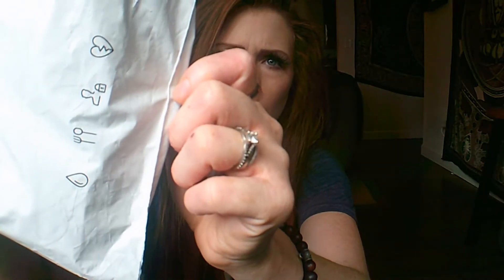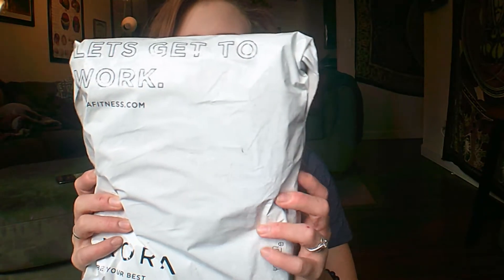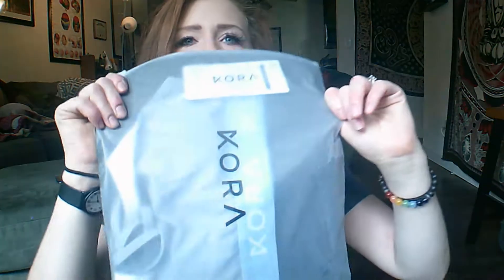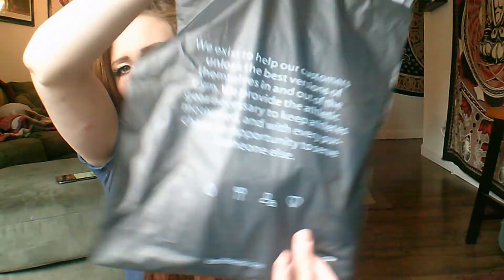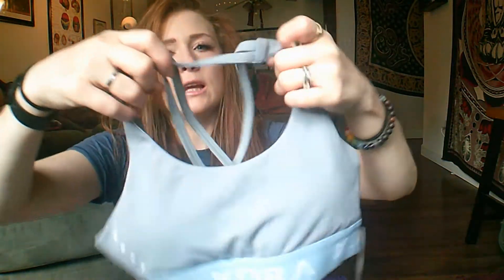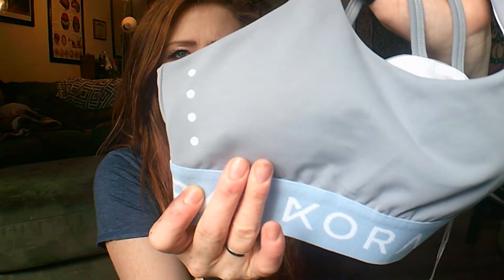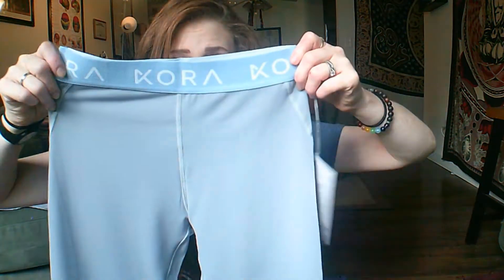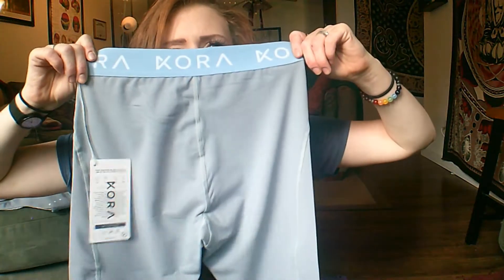Kora Fitness First Impressions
Outfit is the Power set in Blue

Sizing:
Leggings - small
Bra - xsmall